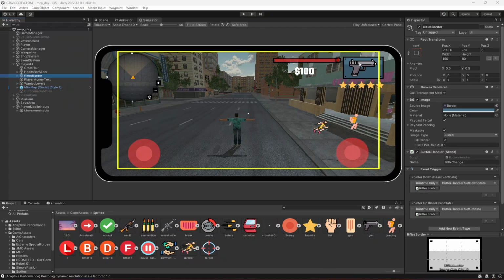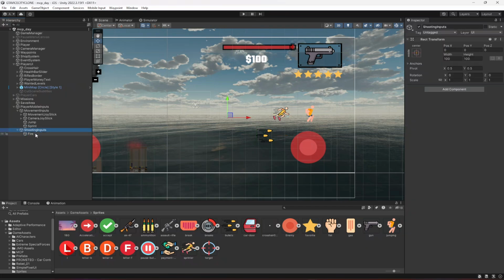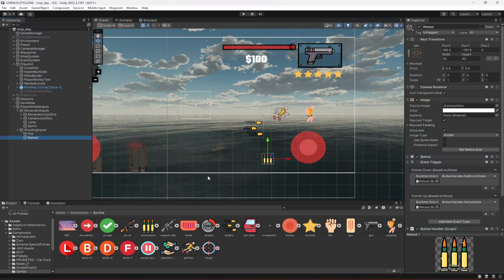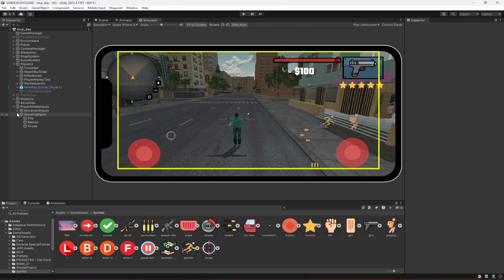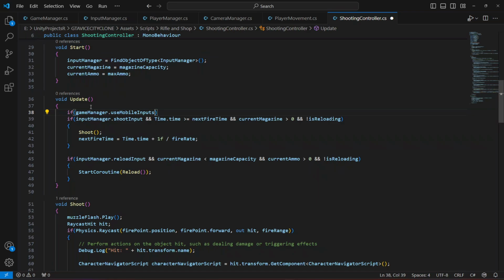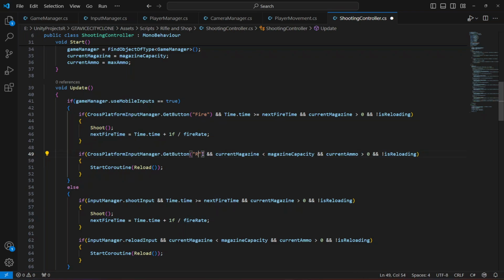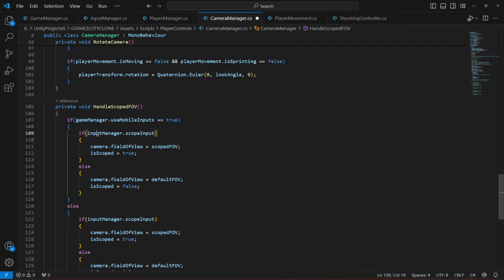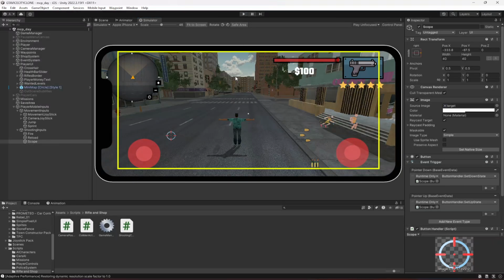Third Person Shooting Mobile Controls in Unity Tutorial | Mobile iOS Android Game Development Course